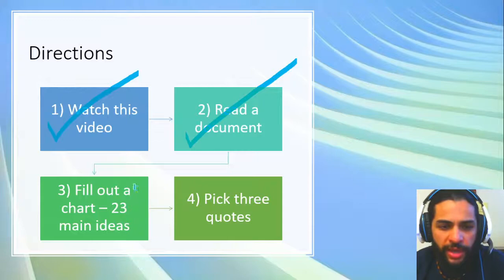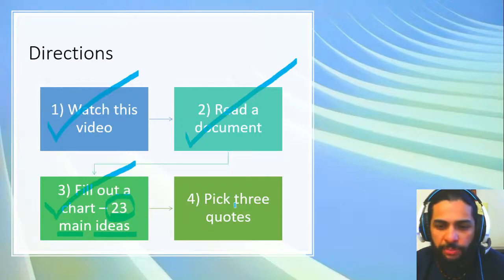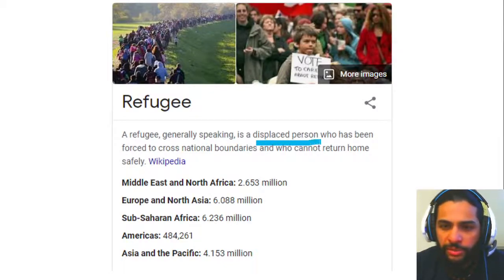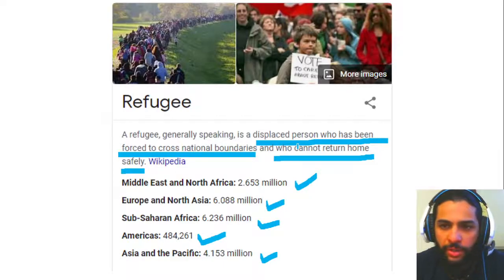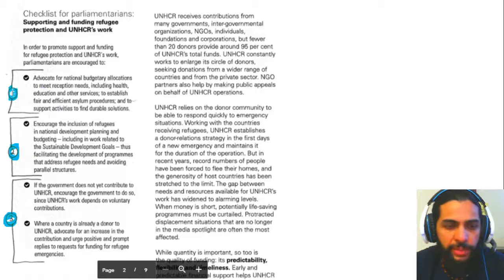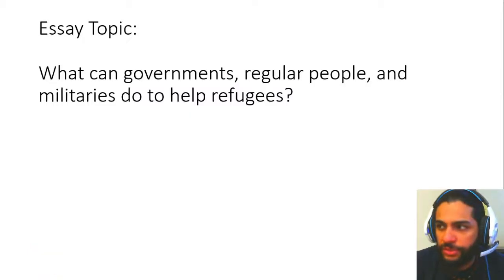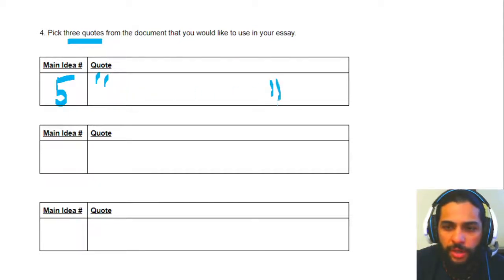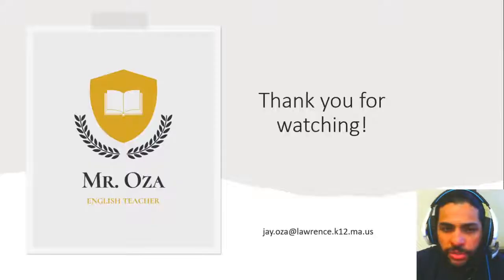Mini Lesson for Classwork #69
Helping refugees with the UNHCR